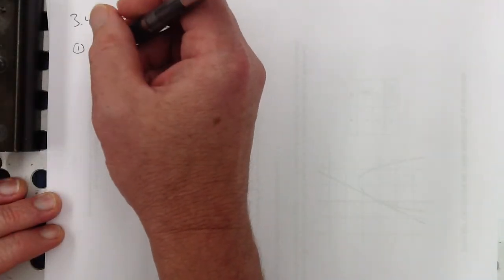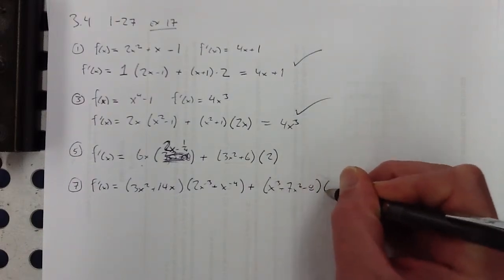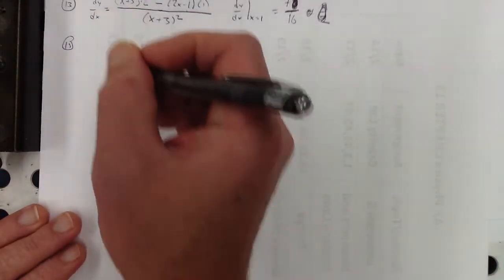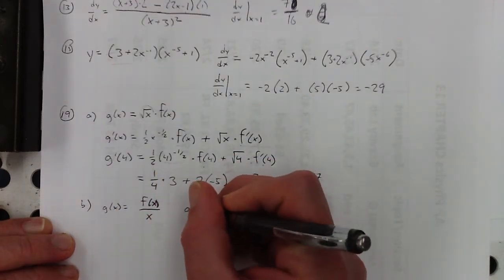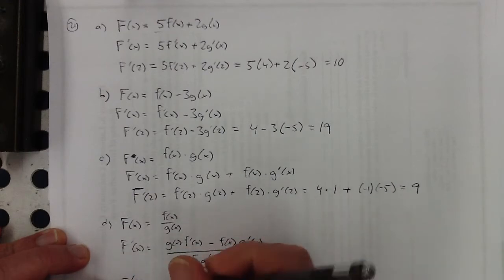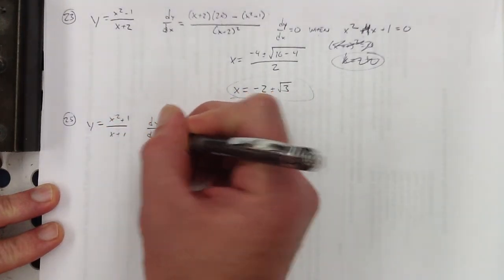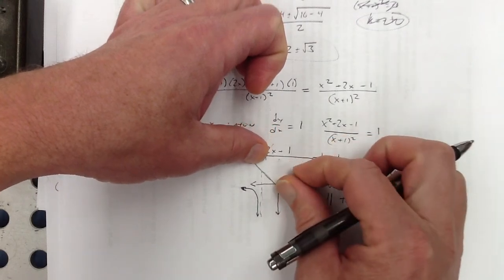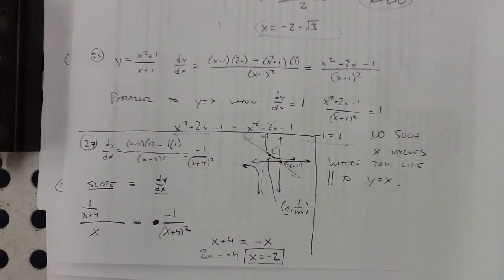3.4 Book Problems 1-27 odd ex 17